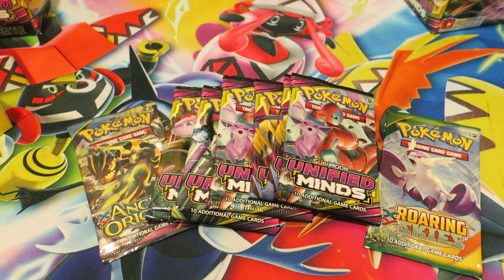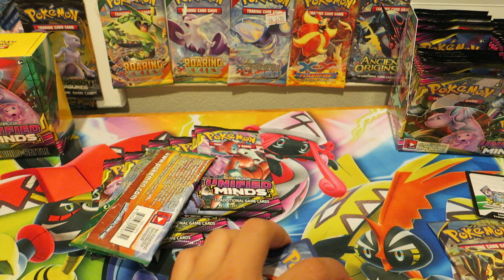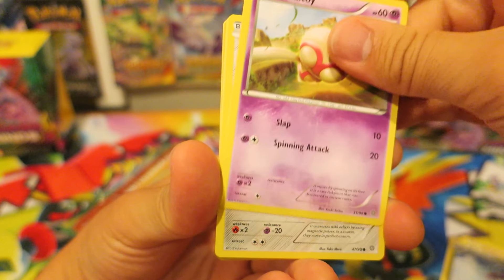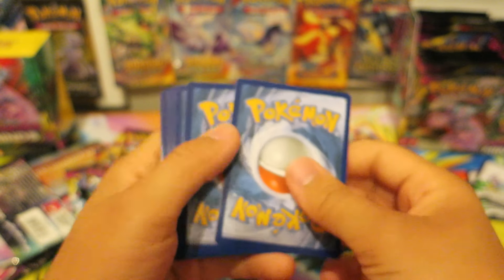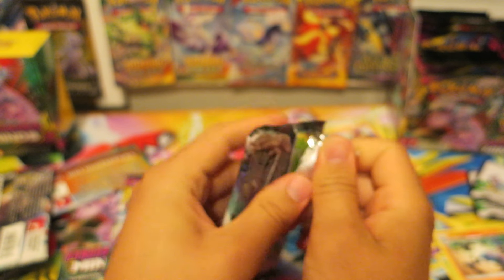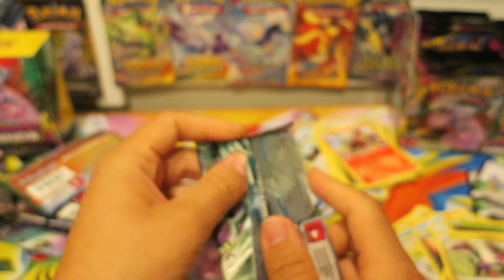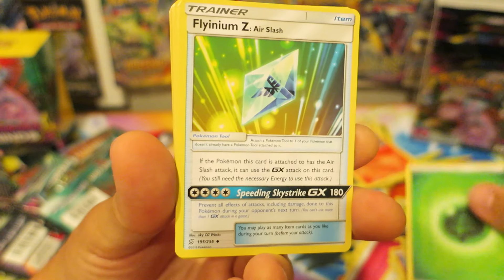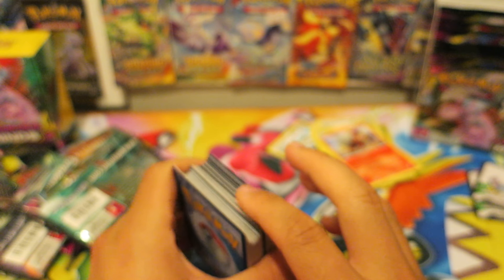6 Unified Mind Booster Packs, 2 XY Booster Packs!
I uploaded one Pokemon Booster Pack opening every day for an entire year. I love Pokemon, the Pokemon community, and how much of a positive impact Pokemon has had on my life!